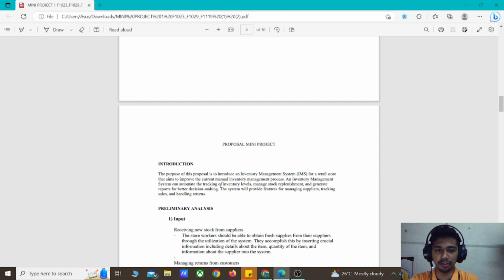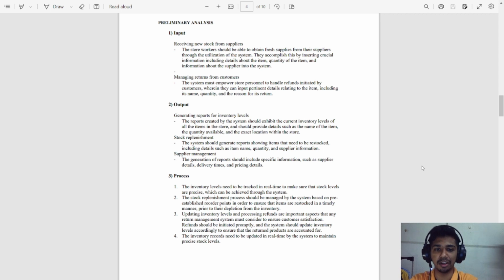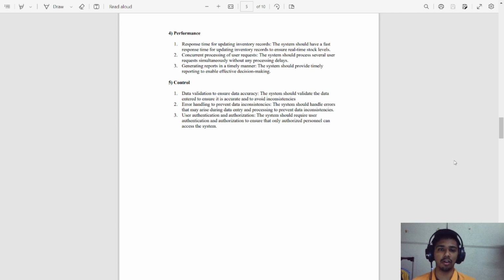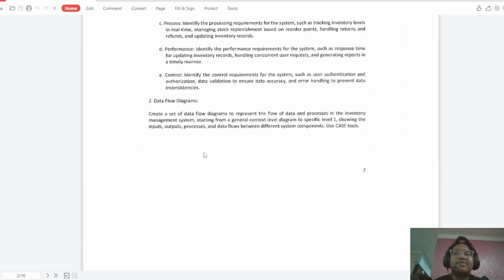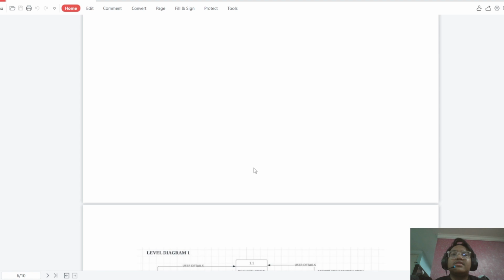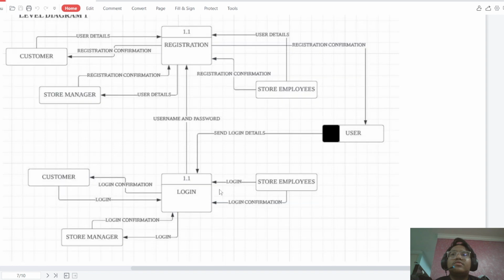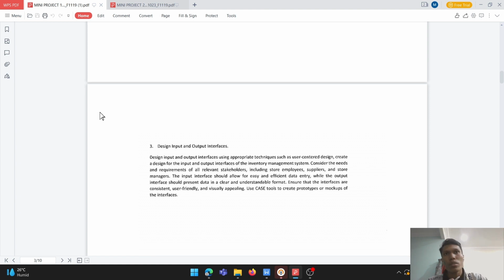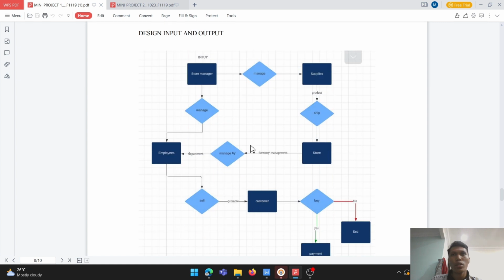MINI PROJECT 1 PRESENTATION